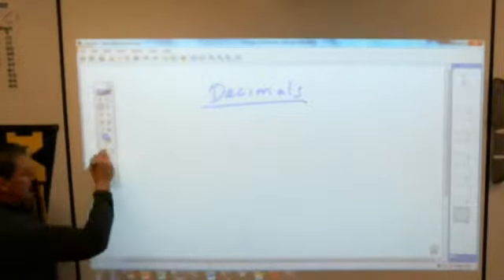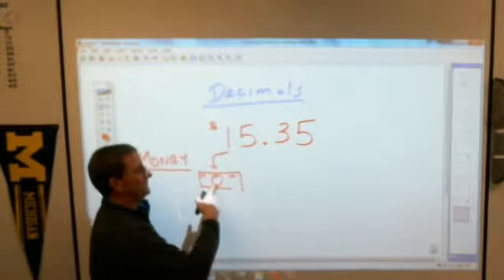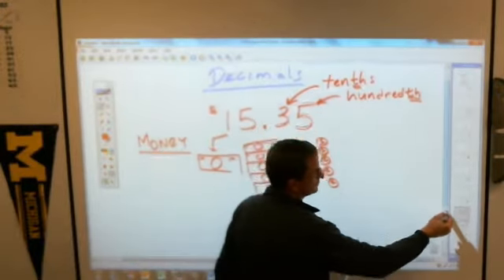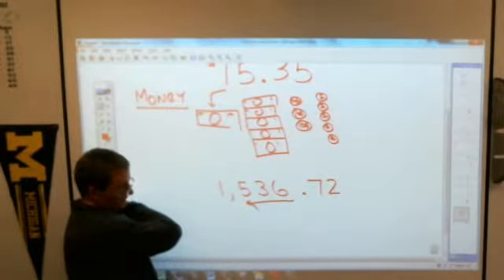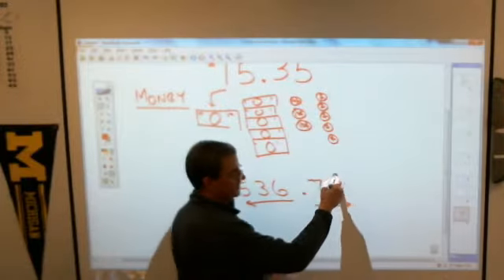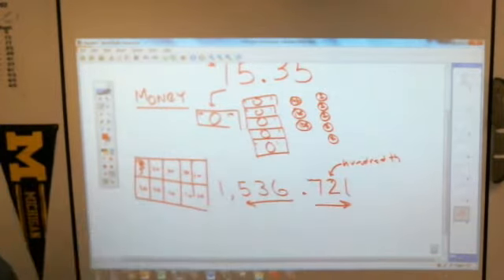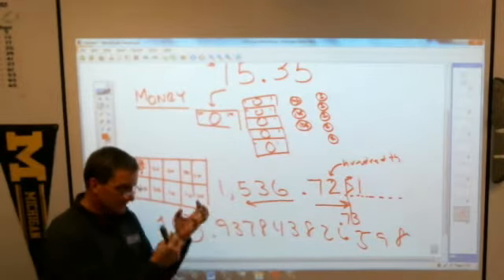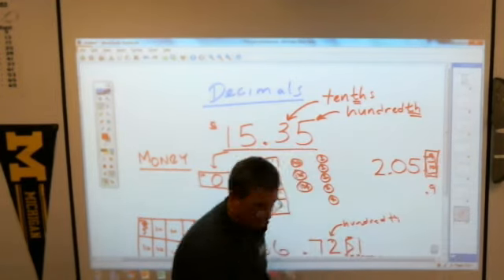5 lesson 64 decimals and money